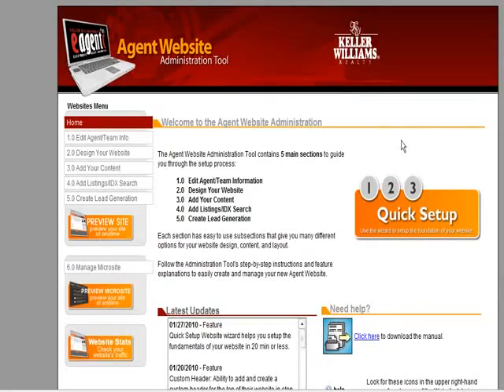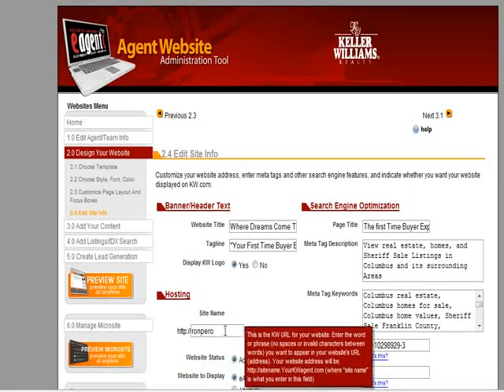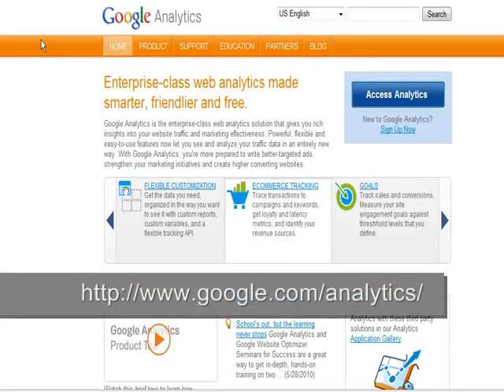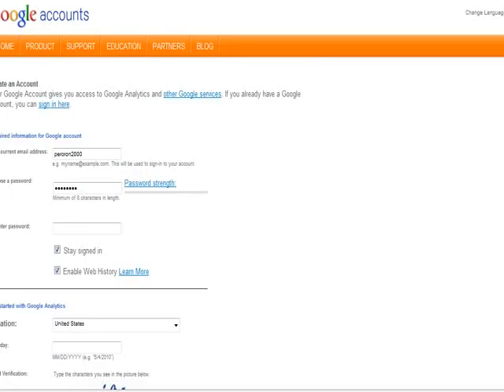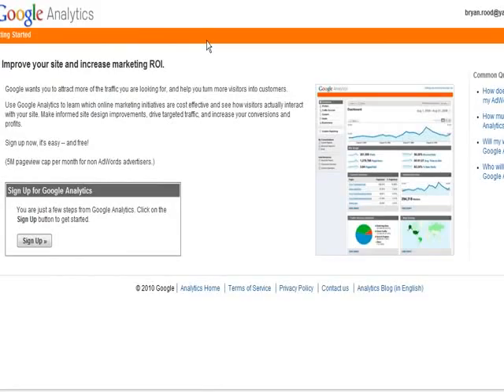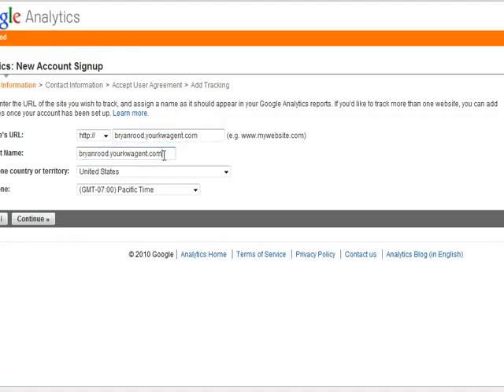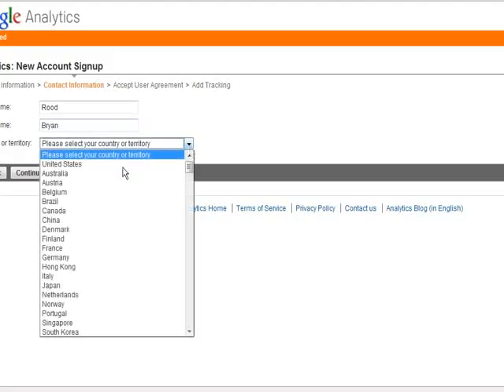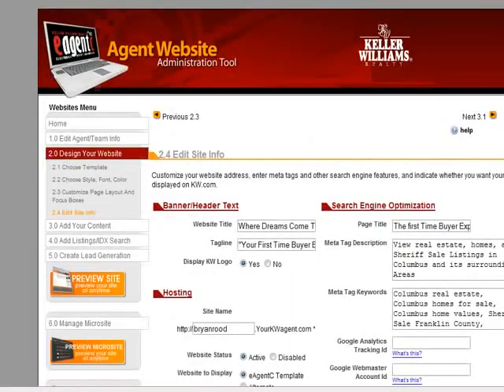setting up google analytics tracking id on kw website.wmv